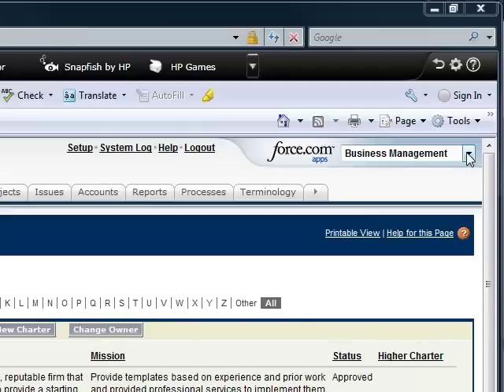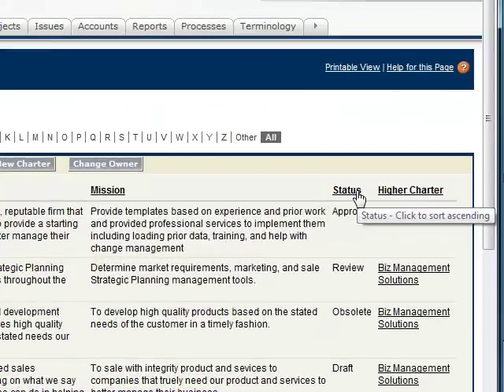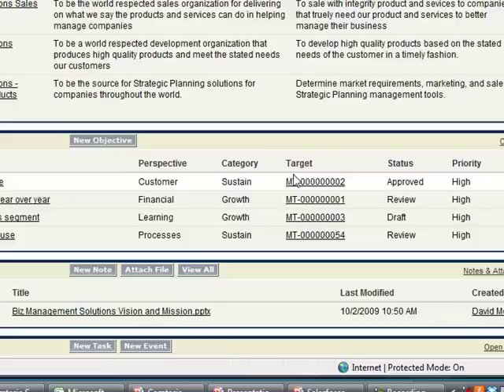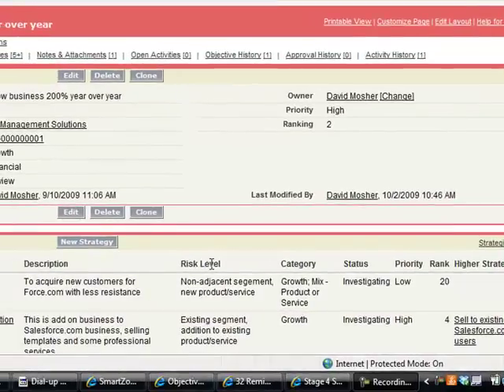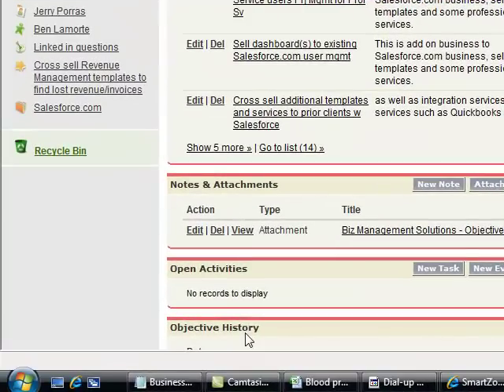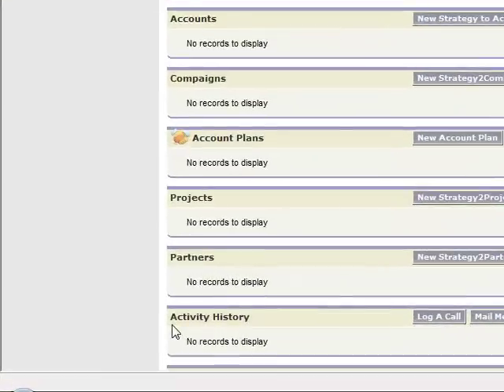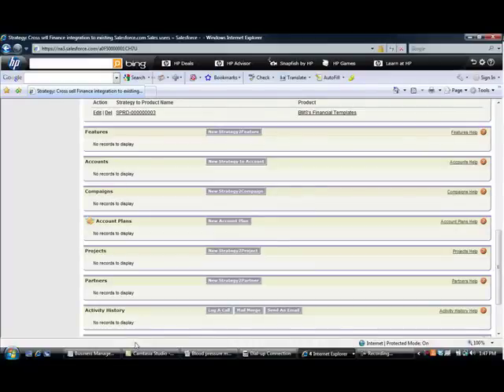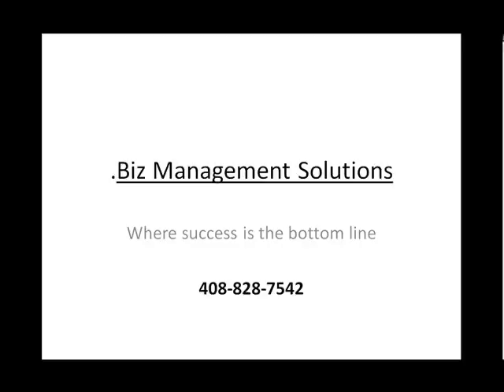Biz Management Solutions - Business Management Demos - Utube.mp4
BMSs Business Management Application provides an easy-to-use way of tracking and managing visions, missions, objectives, and strategies including prioritizing to optimize your future revenue streams and profitability.  In addition, you can measure your progress against objectives, including Balance Scorecard like business metrics, to assure visibility of progress before it is too late to address.
.Biz Management applications allow senior decision makers to instantly view rationale and measurable progress towards corporate objectives, prioritize and focus disparate team efforts, and optimize profitable revenue streams.
Biz Management Solutions application suite offers a hierarchy of views to manage by project, team, functional area, business unit or an entire enterprise. Encompassing financial planning, strategic and process planning, Biz Management applications reveal projected revenue streams and costs of programs, allowing resources to be allocated to the most profitable programs first. The .Biz Management suite offers sure-handed manageability of information and processes missed by ERP and CRM systems.